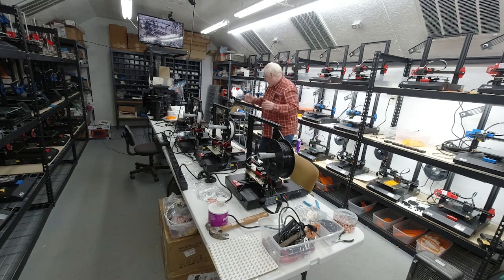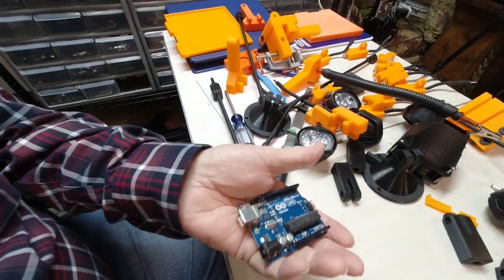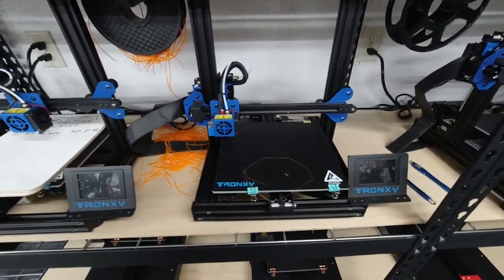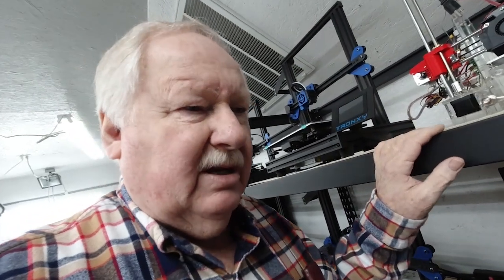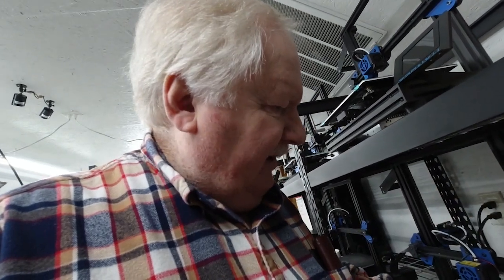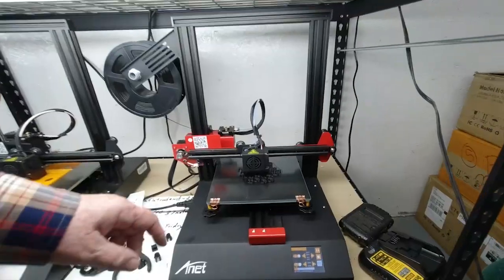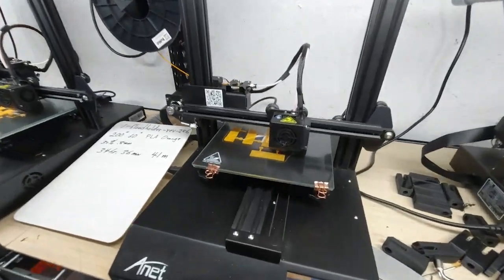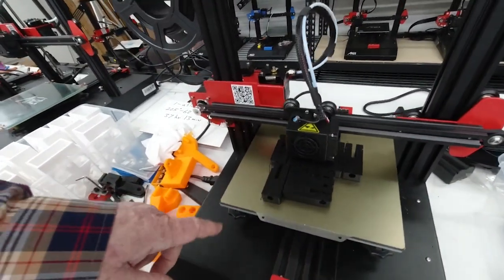A LOOK AT MY 3D PRINT FARM AFTER HOURS and how I integrate ARDUINO boards into my 3D printed product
In addition to Arduino boards, I will show some filament problems I have had and current production jobs. Also update on my new PEI spring steel build plates on the Anet ET4 printers. I also have a clip from my surveillance camera that caught me off guard.